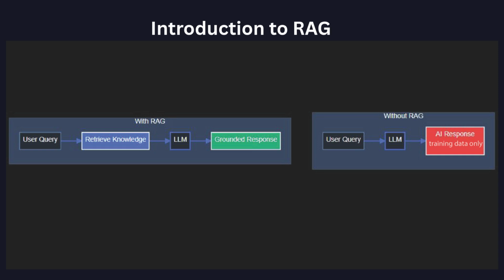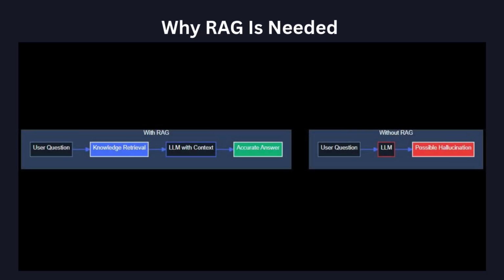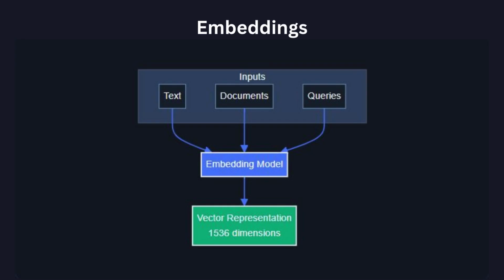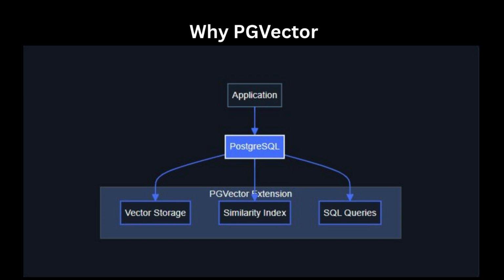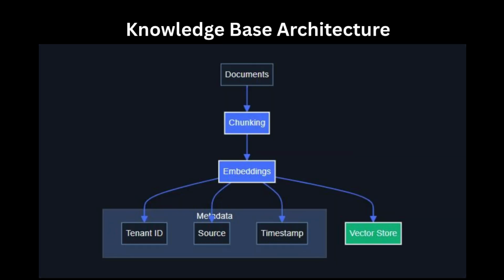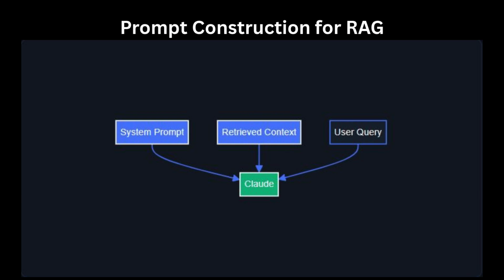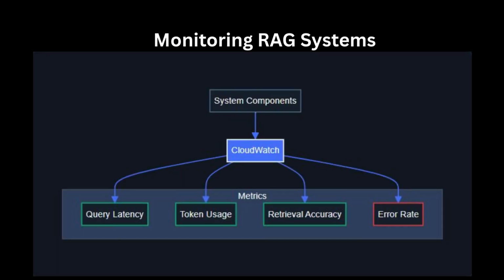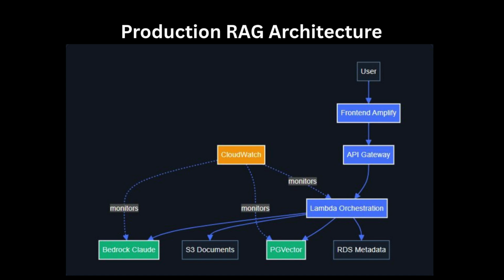RAG Explained 🔍 | Make AI Smarter, Faster & Accurate!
Learn how Retrieval Augmented Generation (RAG) enhances large language models by integrating real-time knowledge retrieval. Understand the architecture, embeddings, vector similarity search, and prompt construction that make responses grounded and accurate. Explore tools like PGVector, Amazon Bedrock, and Claude for building scalable RAG systems. Gain insights into best practices for security, monitoring, and production deployment.